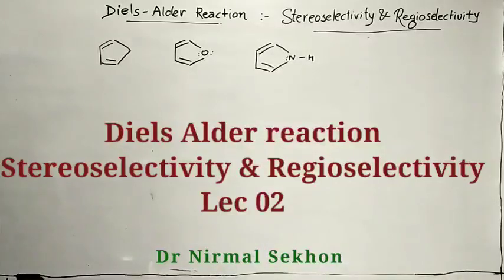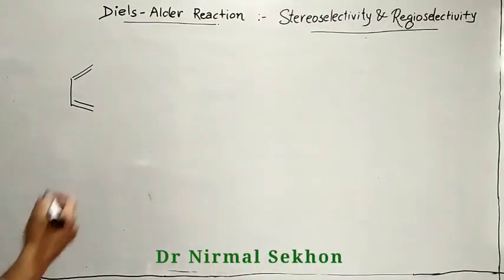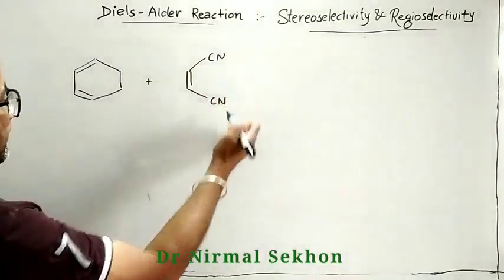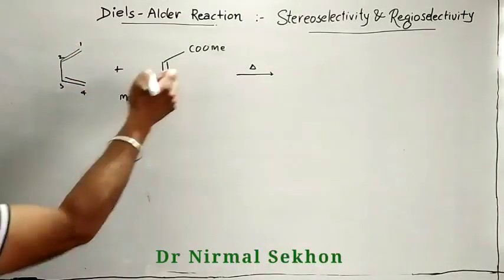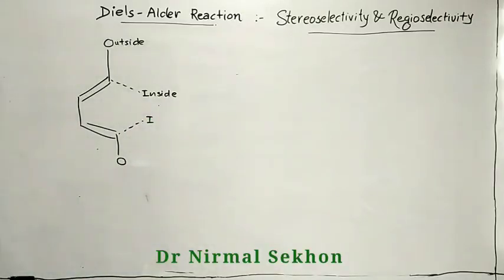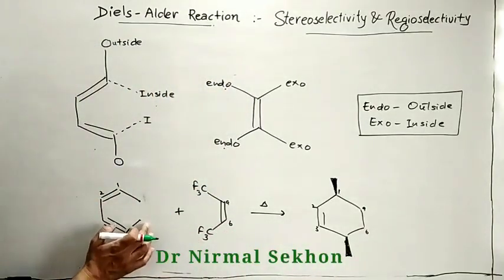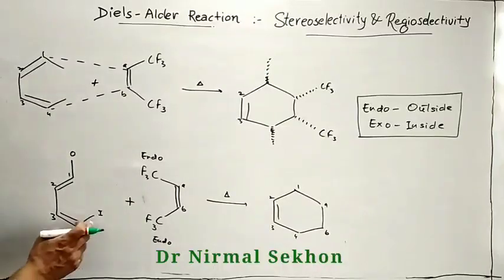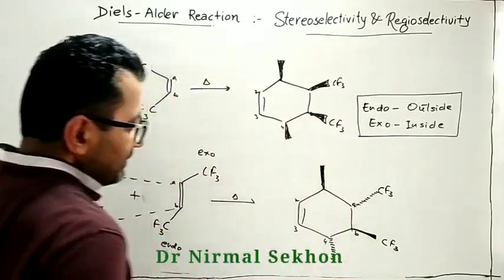Organic Chemistry - Diels Alder Reaction : Stereoselectivity and Regioselectivity - lec 02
Watch carefully for deep understanding of concepts